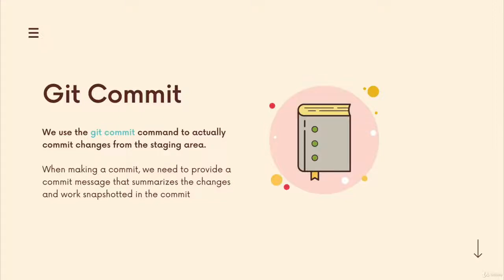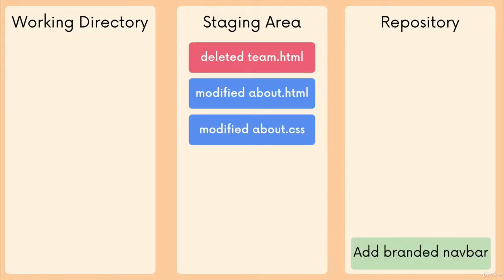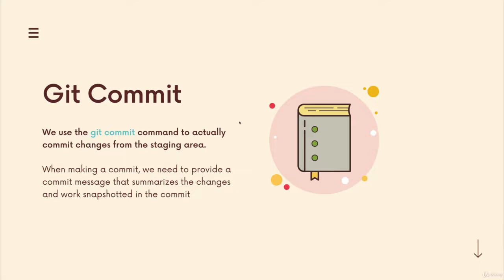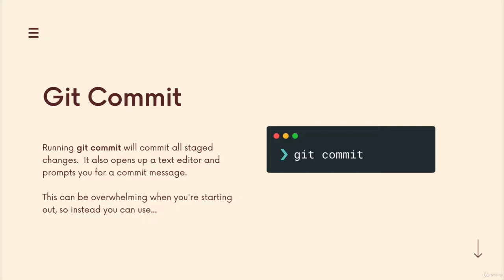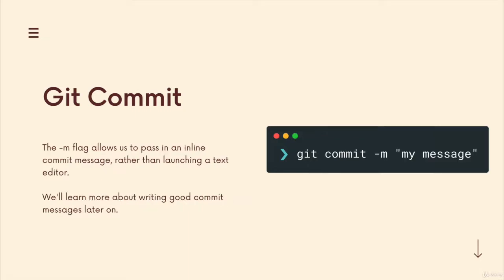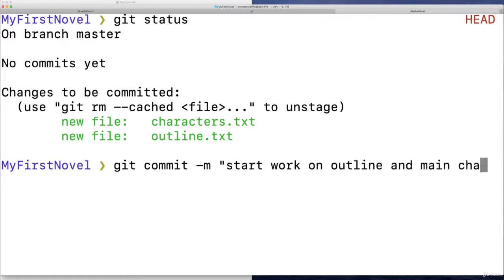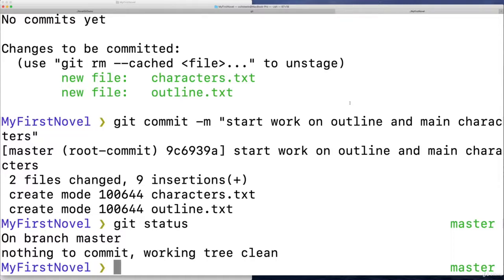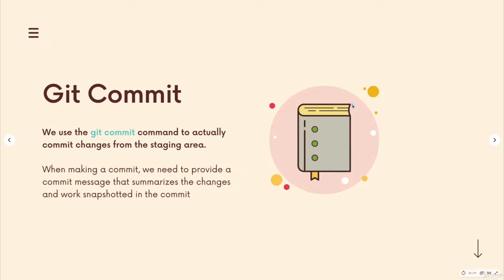Finally, The Git Commit Command!